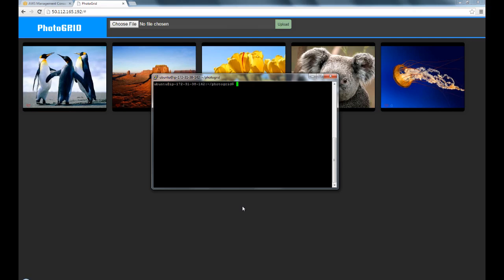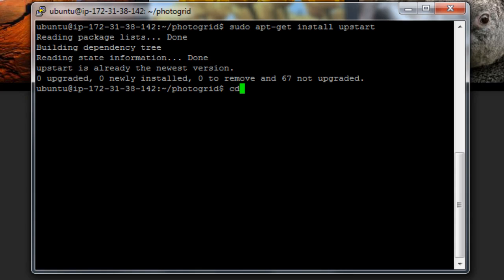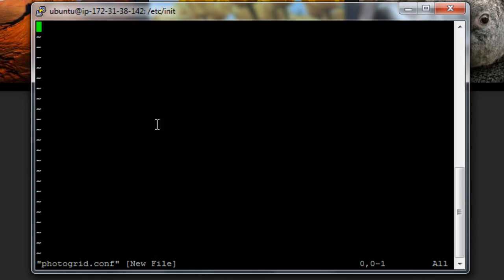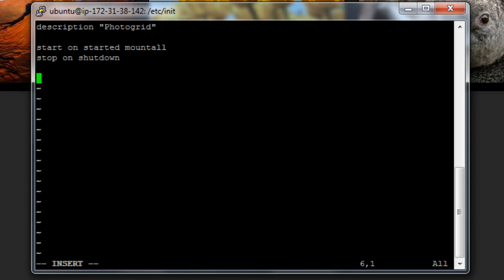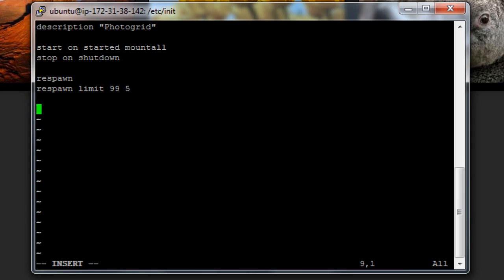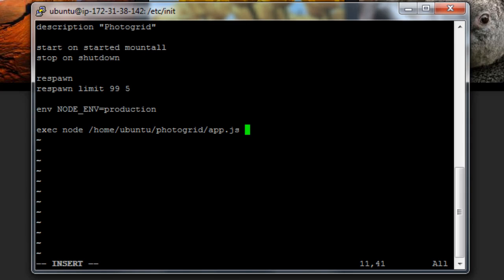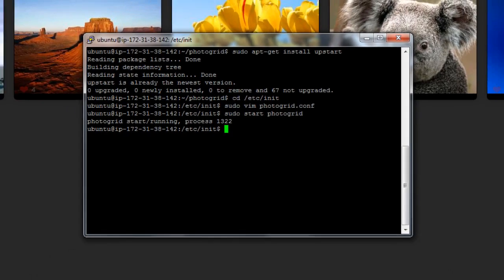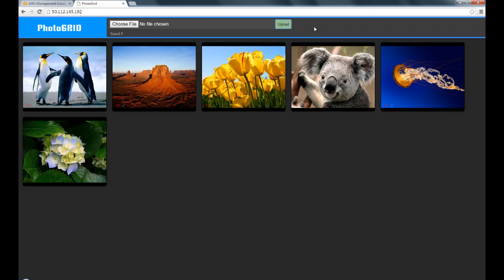105 PhotoGRID Lecture22